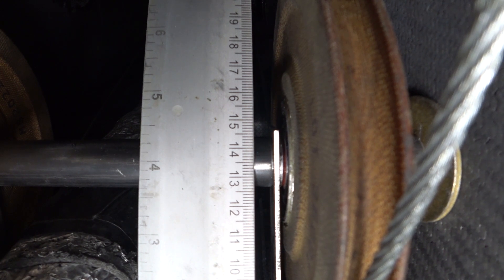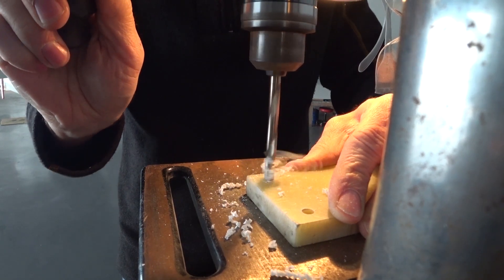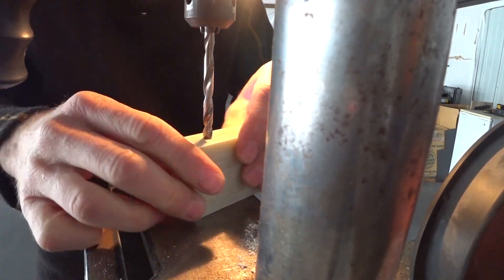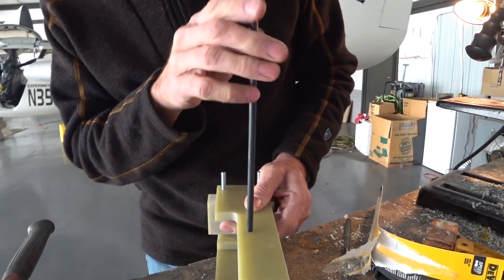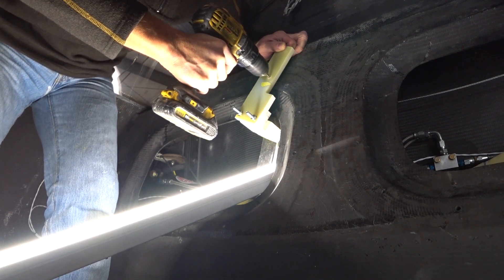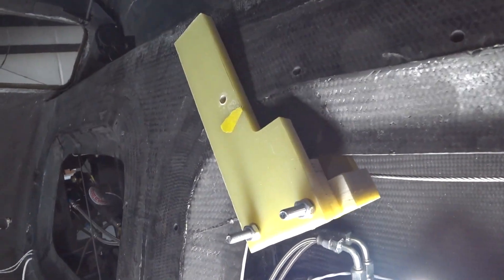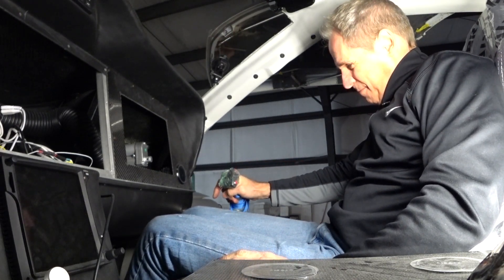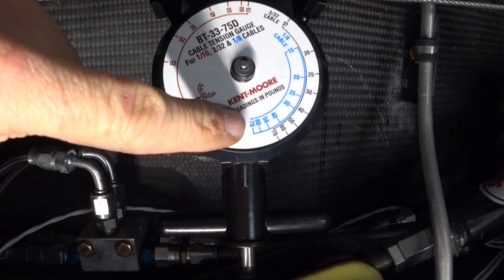Play Time is Over - Building the Raptor Prototype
Was I able to get the ailerons dialed in to my satisfaction?